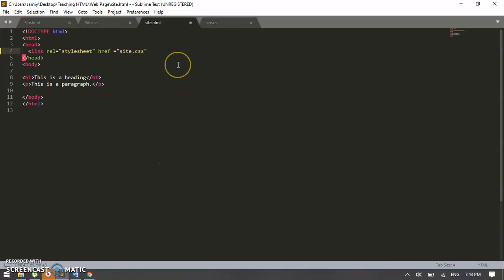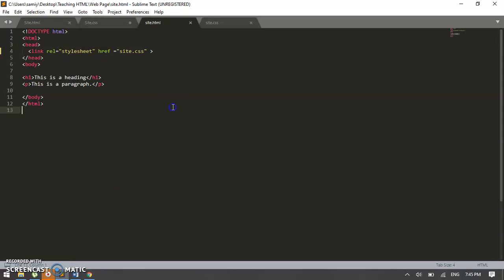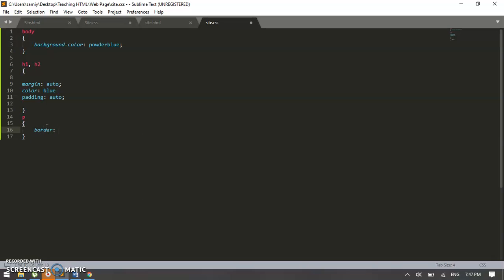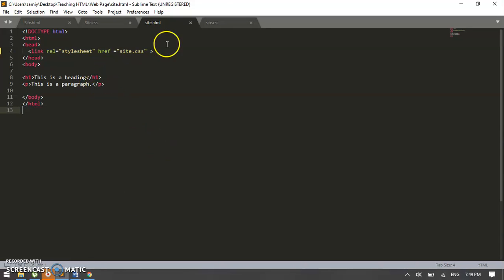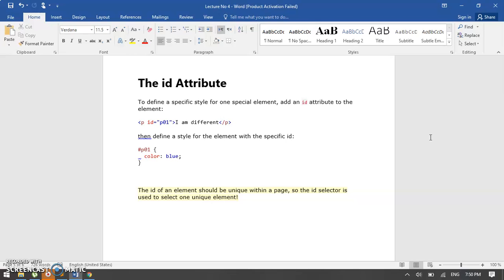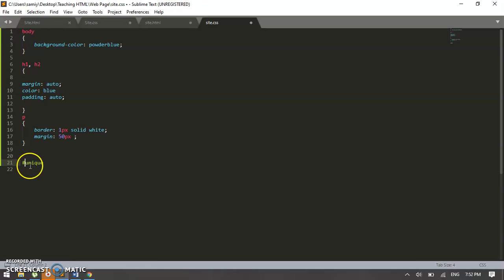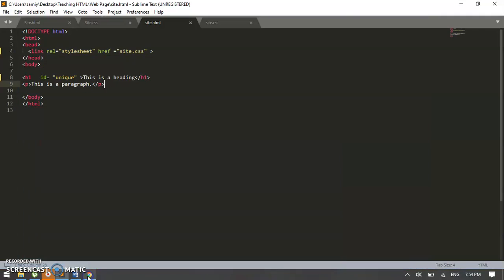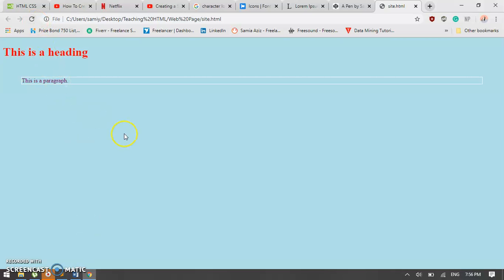Learn HTML in 24 hours! - Part 7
This book will change everything you know

Where to learn html,
Is html for me,
Is html programming language,
Why html,